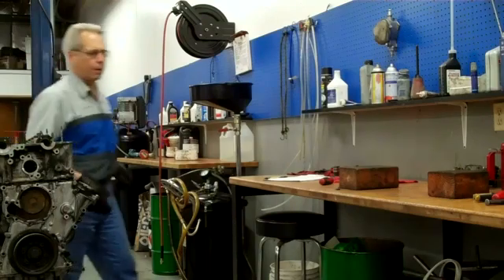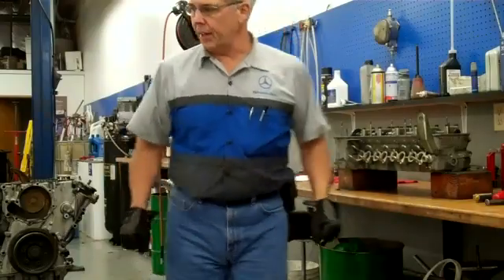Cylinder head removal 2.3-16 for inspection and repair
I duscuss the faulty assembly that resulted in the near destruction of this engine. While the proper treatment of the timing tensioner isn't listed with Mercedes Benz workshop information under cylinder head removal it can be found else where. Sometimes you just gotta know.